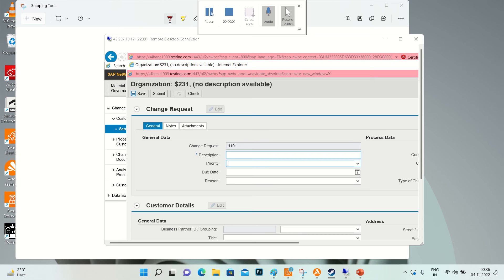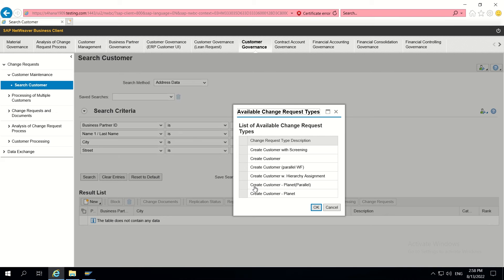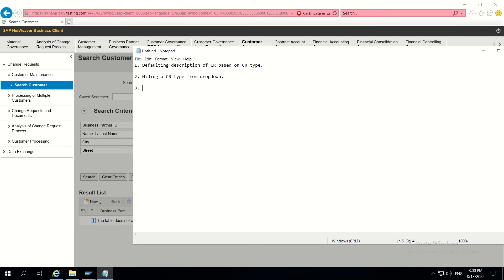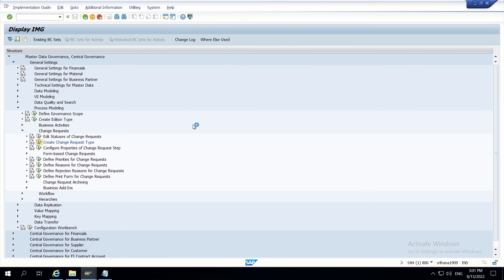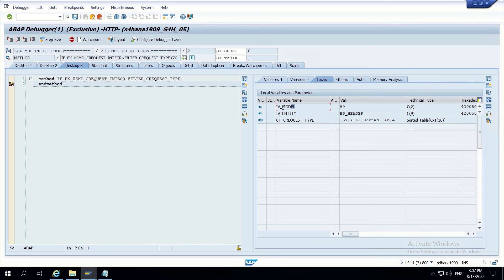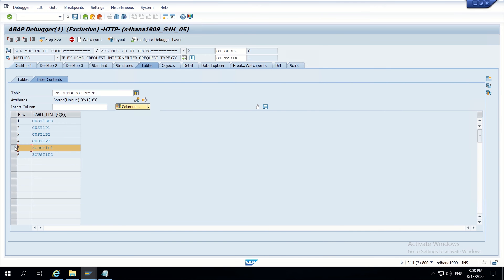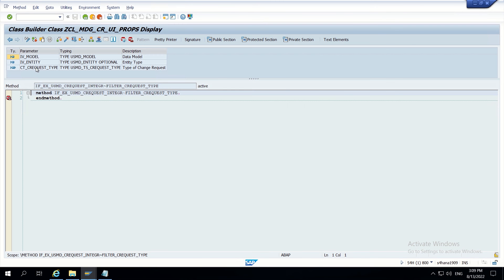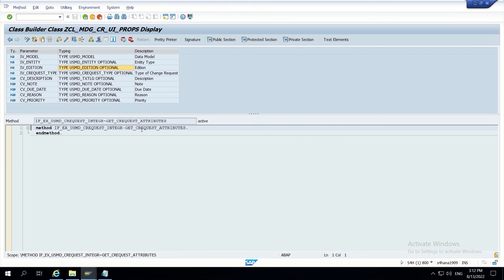Hiding CR types in popup, Making CR attributes as mandatory or default values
Hello Guys,

Following video is about possibilities of USMD_CREQUEST_INTEGRATION Badi. You can also alternatively go to SE18 Tcode, type the badi name and navigate there.